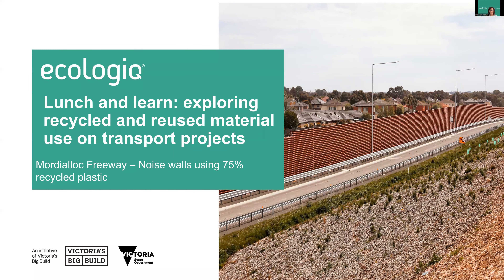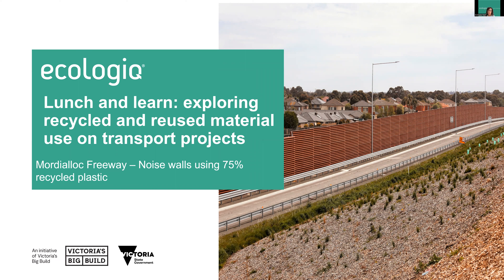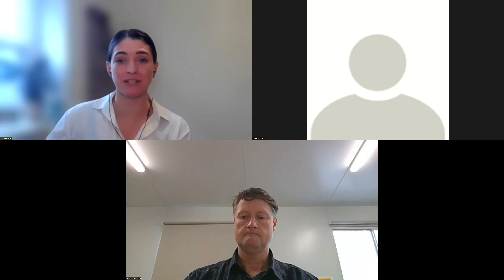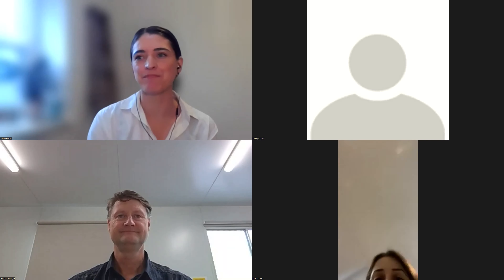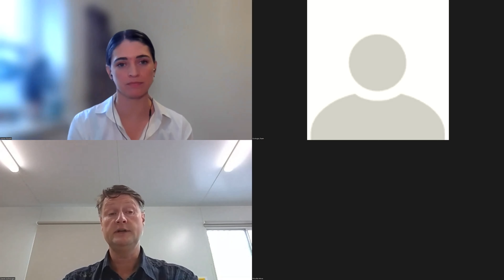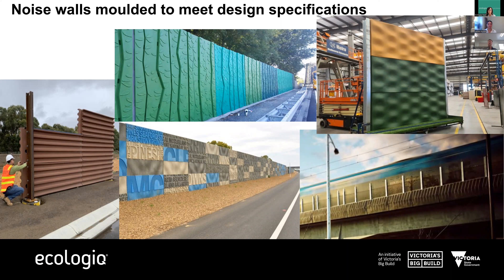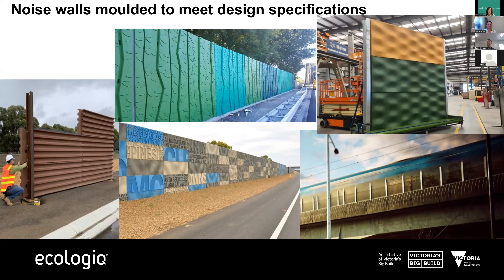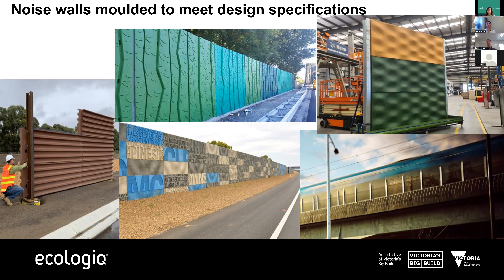Recycled plastic noise walls along Mordialloc Freeway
The Mordialloc Freeway is Australia's greenest freeway. Lauren Rowett will be talking to Daniel Kollmorgen about the inspiration and process involved in using recycled plastic noise walls and the challenge of increasing the recycled plastic content in an existing product.

5700 tonnes of plastic was used in the noise walls on the 9 kilometres of Freeway construction equalling the plastic waste from around 25,000 households.

This project team had a close working relationship with the contractors -McConnell Dowell Decmil Joint Venture and has received two environmental awards :
Winner  - Contractor Excellence, Infrastructure Partnerships Australia, National Infrastructure Awards!
Excellence in Environmental Outcomes - ISCA.